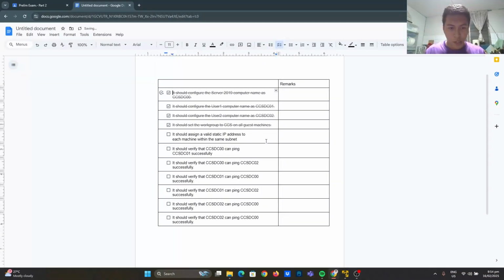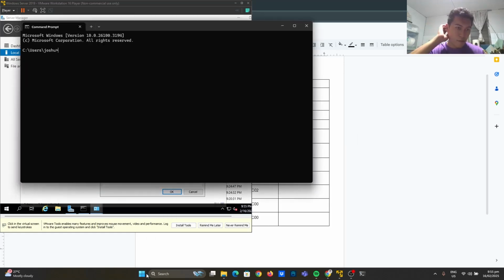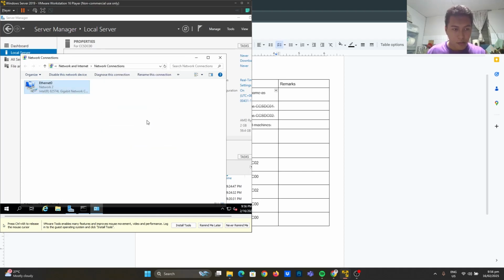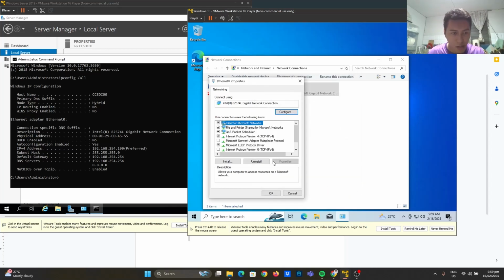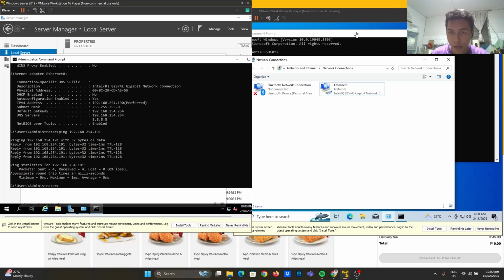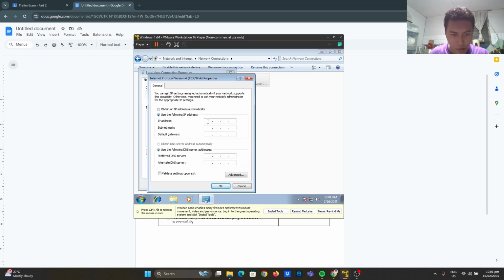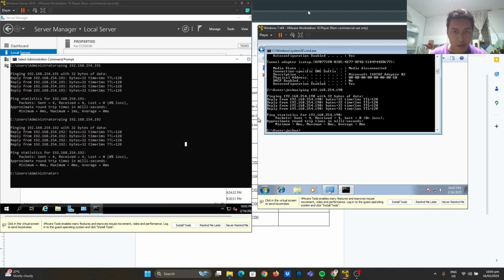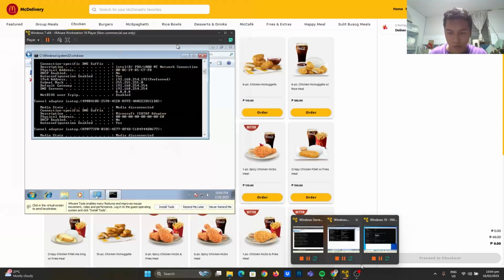PART 2: Three virtual machines using VMWARE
Set up three virtual machines: Windows Server 2019 (CCSDC00), Windows 10 User1 (CCSDC01), and Windows 7 User2 (CCSDC02). Configure each machine with its respective computer name and join them to the CCS workgroup. Assign static IP addresses within the same subnet to ensure network connectivity. Once configured, verify that all machines can successfully ping each other. Use the provided test cases to validate your setup. Submit a report with screenshots of the ping results and mark each test case as Pass or Fail. Follow the instructions carefully; ask your proctor only for any questions.